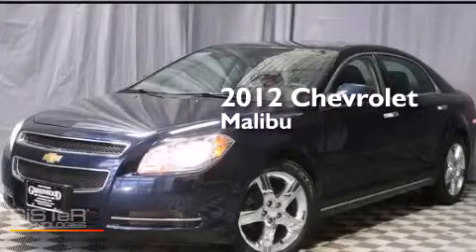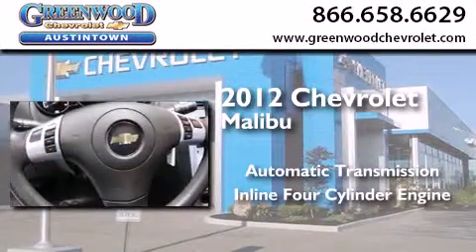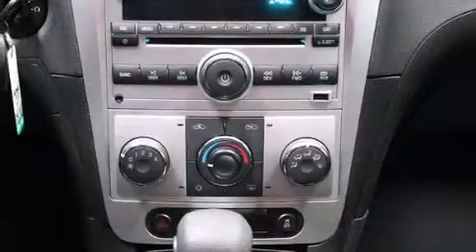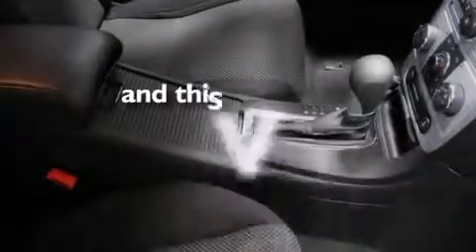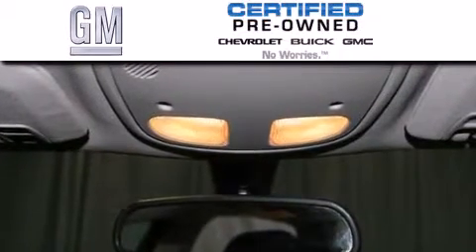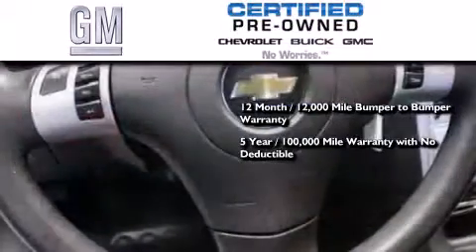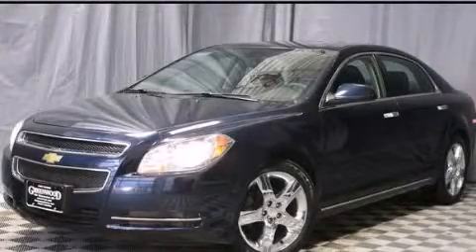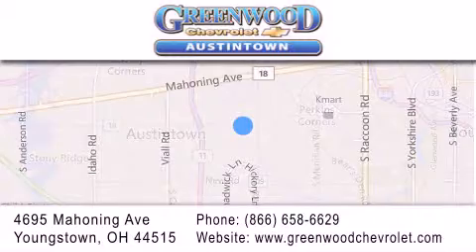2012 Chevrolet Malibu Hubbard OH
We have been honored to serve the Youngstown OH area , we promise that your experience at our dealership will exceed your expectations ! Year : 2012 Make : Chevrolet Model : Malibu Engine : 2.4L 4-Cylinder Trans . : automatic Exterior : Imperial Blue Metallic Miles : 40,044 Interior : Ebony Stock : F80534A Greenwood Chevrolet 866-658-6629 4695 Mahoning Ave. Youngstown , OH 44515